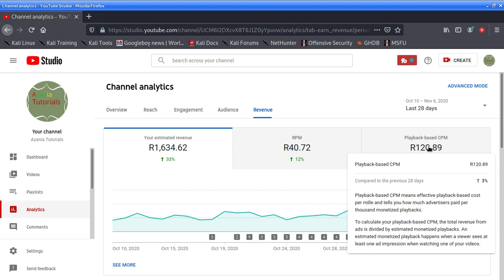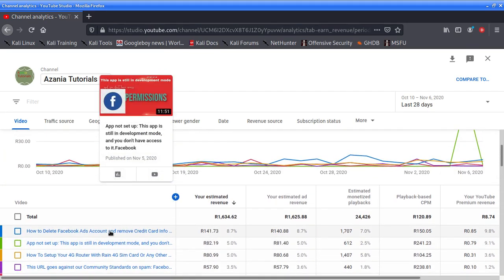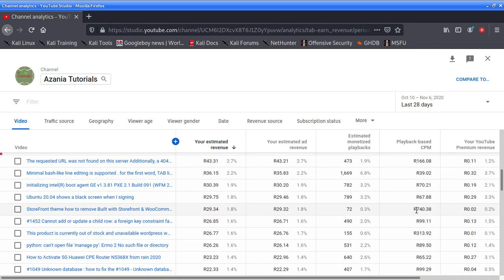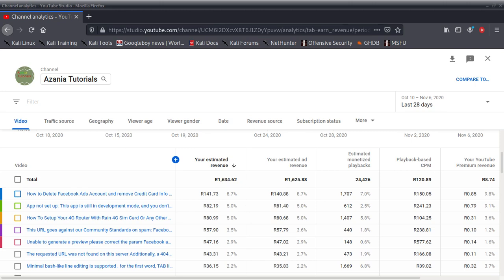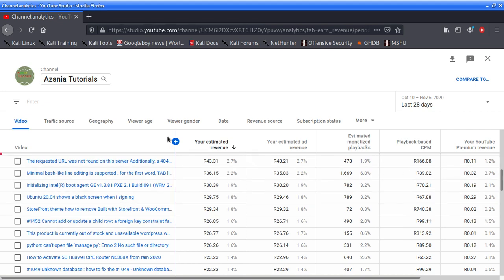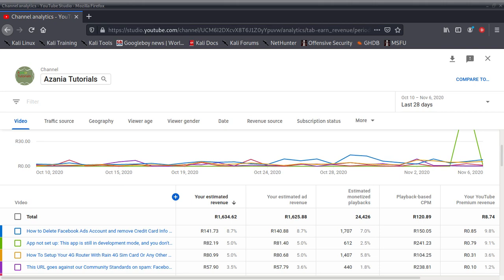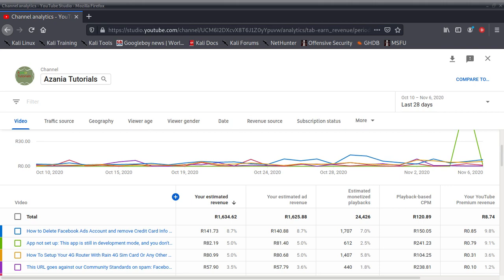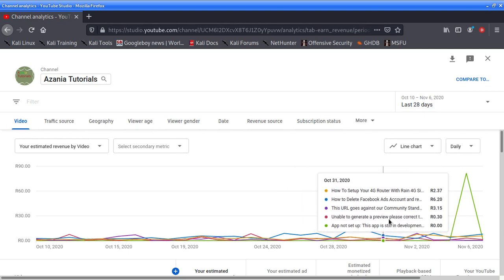what is cpm on YouTube and how do I get a high cpm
CPM (cost per millie) is the amount of money advertisers pay per 1,000 views. So for example, if one of your videos gets 100,000 views and the CPM is $8.50, the video's total revenue is $850. That's a nice profit, but only a portion of it goes to your bank account.

How do I make my CPM high?
A Comprehensive Guide to Increasing Average CPM

    Make use of header bidding.
    Leverage Audience Data Collected from Website.
    Price Floor Optimization.
    Increase Ad Viewability.
    Choose the right ad formats.
    Follow Protocols for the Privacy Laws.
    Analyzing Traffic Sources.

What is a high CPM on YouTube?
Here are the best YouTube niches with high CPM to earn more money per thousand views.
30 YouTube Niches With High CPM.
Niche Low Bid High Bid
Email Marketing $14.55 $50.0
Insurance $15.63 $49.52
Sell House $10.87 $47.31
Website Hosting $13.6 $39.86

Why is my CPM so low?
One of the top reasons the CPM rate is sliding down is proxy traffic. It means your website is getting many visitors who are browsing privately: no real IP address of the user or real geolocation can be detected. Usually, proxy traffic are users who are connected to the Internet through open proxy servers.
Who has the highest CPM?
Highest CPM on YouTube

    Maldives: $15.47.
    Guadeloupe: $10.97.
    Denmark: $10.61.
    Poland: $9.23.
    Pakistan: $7.54.

Do YouTubers get paid when you skip ads?
Overlay ads (small ads at the bottom of a video) - you only get paid if a viewer clicks on the ad to expand it. Skippable video ads (ads at the start of a video that a viewer can skip after five seconds) - you get paid if a viewer watches the whole ad (or at least 30 seconds if it's longer).

How hard is it to become successful on YouTube?
Behind every famous vlogger is a long journey of struggle and hard work. There are investments you need to make, processes you need to follow, and more before you even create your first video. With so much that needs to be done, it's difficult to stay organised and on track with your efforts to become a YouTuber.